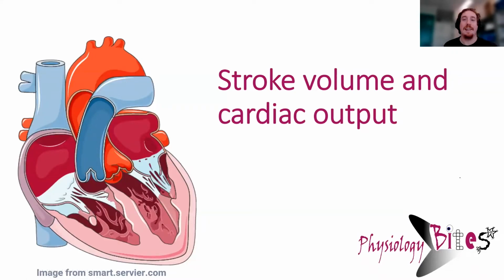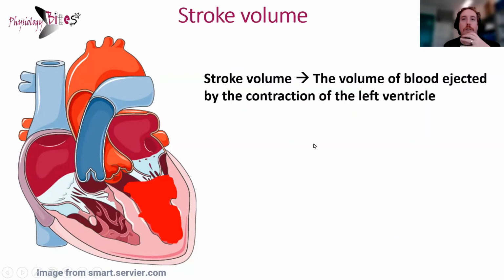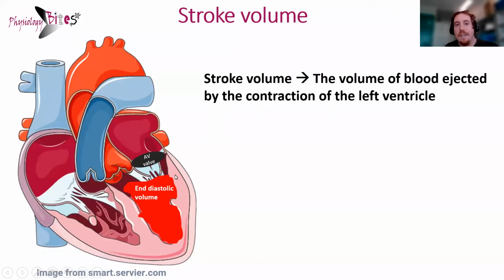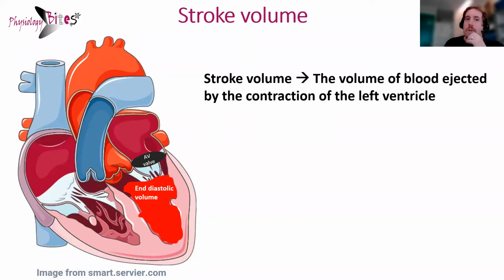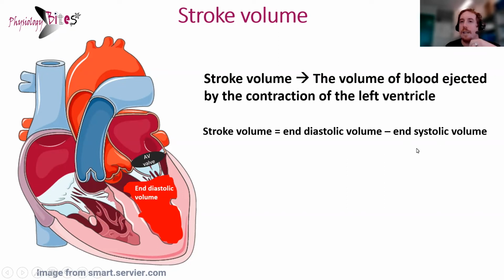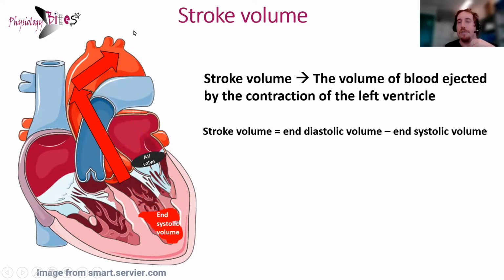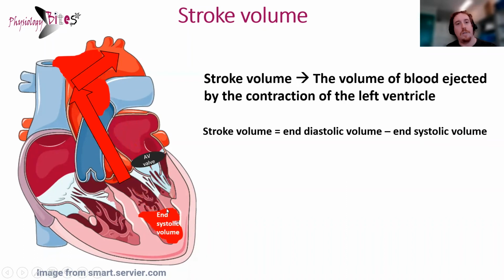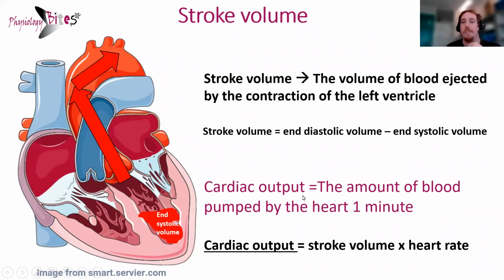Physiology Bites - Stroke volume and cardiac output with Dr. Ben Perry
Learn some of the basic measures of cardiac function. It will get your heart pumping (please don't unfollow because of Dad jokes).

Speaker: Dr. Ben Perry